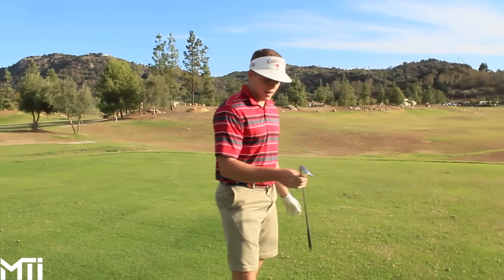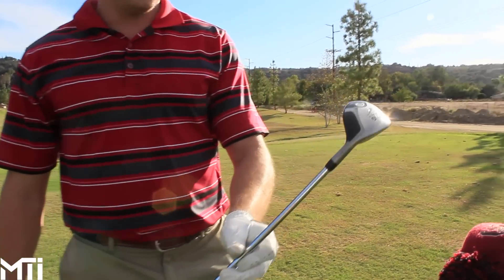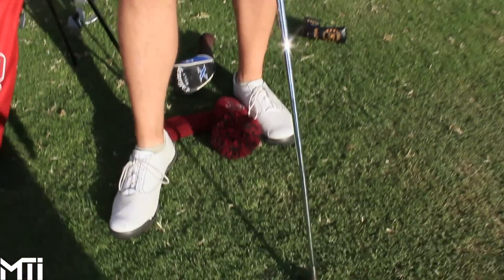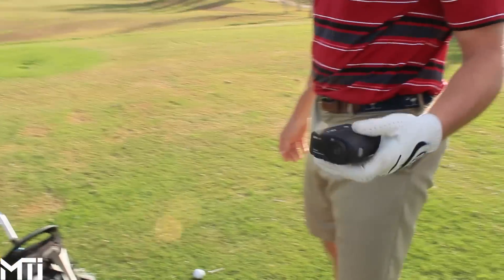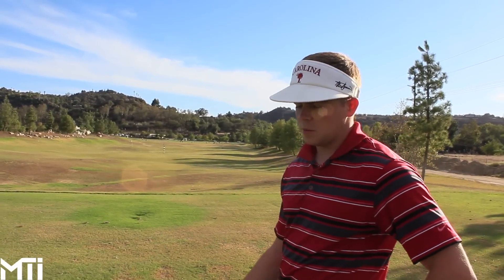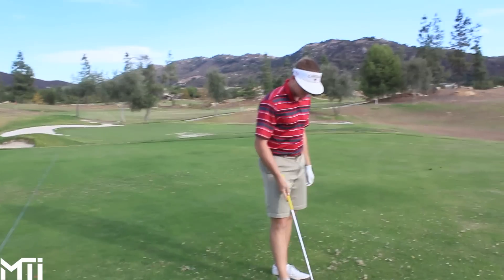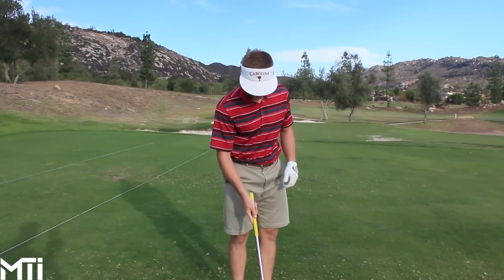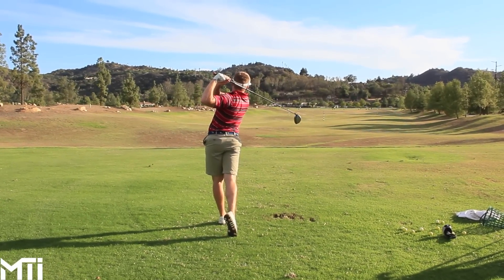Whats In The Bag - Miura Wedges - Scratch Irons - Taylormade Driver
MTi Fundraiser - Invest in your Game Now and Get BETTER!

"Whats In The Bag" "Gabriel Writer"